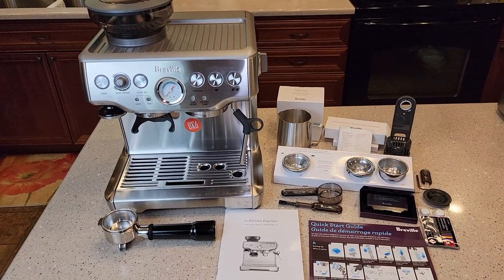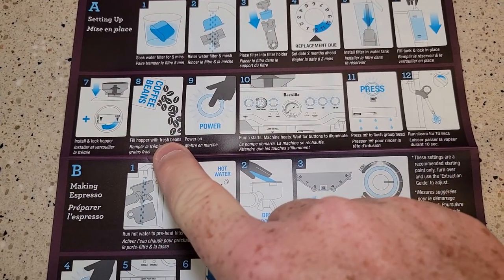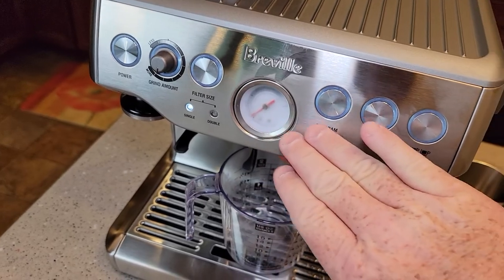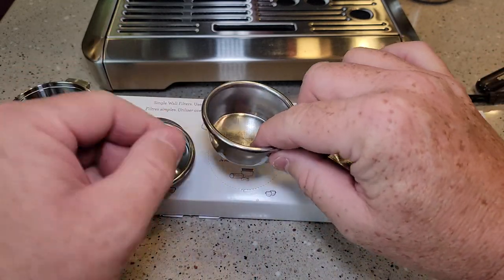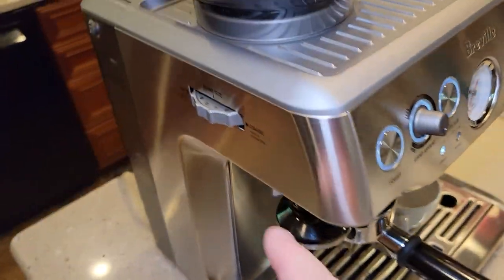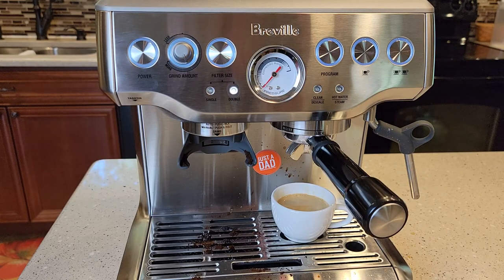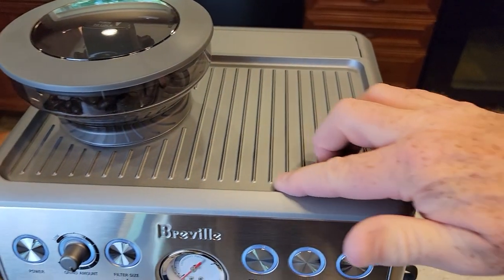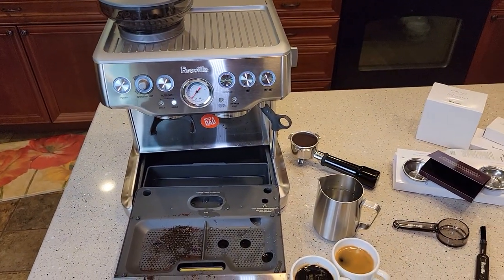SETUP BEFORE FIRST USE Breville Espresso Machine BES870XL Barista Express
How to setup before first use Breville BES870XL Barista Express Espresso Machine, Brushed Stainless Steel, Large Purchased used from Amazon for $500 Flushing / cleaning the machine before first use.  Amazon's #1 Best selling Semi Automatic Espresso machines.  I show you how to install the water filter, how to rinse the water filter before you use it.  How to install coffee beans in the coffee grinder, how to install water reservoir, how to turn it on and plug it in.  How to rinse the machine.  How the Coffee grinder works.  I brew an espresso and show you the instruction manual and what settings to change in order to brew a better espresso.  Razor Dose Trimming Tool, 54mm Stainless Steel Portafilter, 1 & 2 cup Single & Dual Wall Filter Baskets, Coffee Scoop, Integrated Tamper, Stainless Steel Milk Jug, Cleaning Disc, Tablets, Brush Tool & Allen Key, Water Filter & Filter Holder, I show you where the tools are kept, How to remove the filter basket from the portafilter.